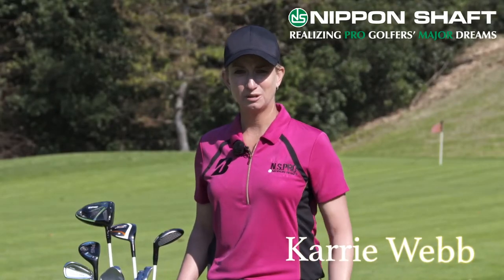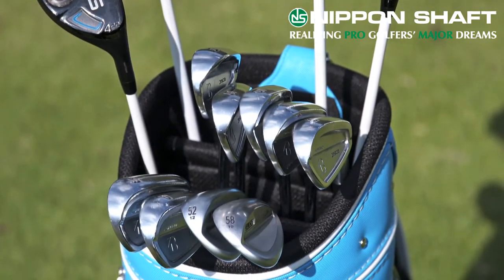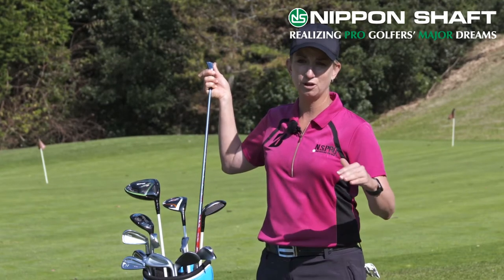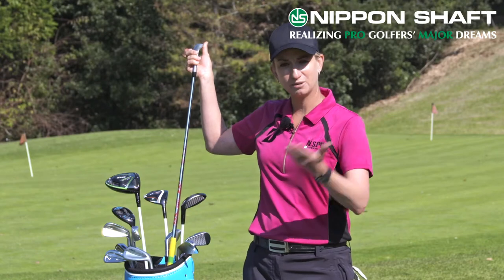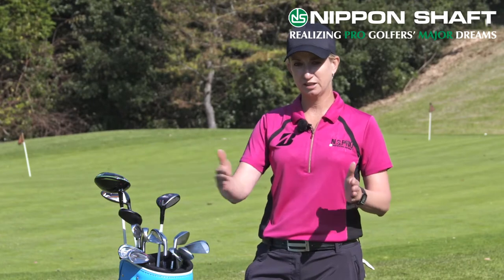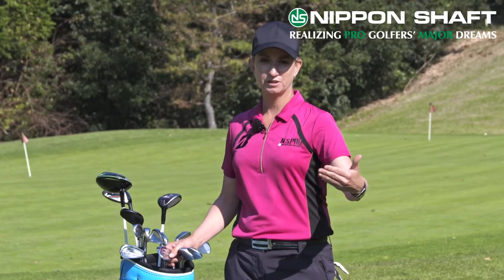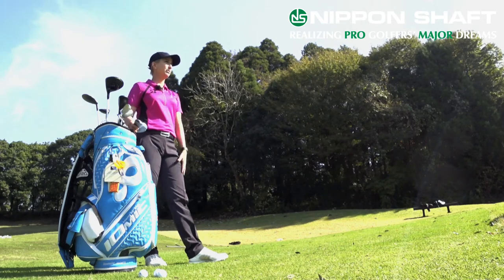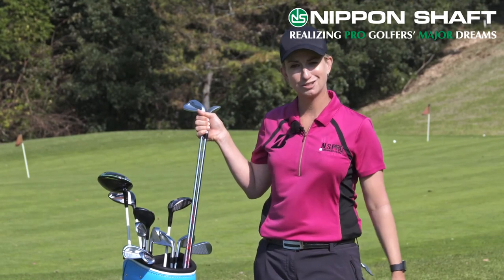2018 What's in the Bag for Karrie Webb